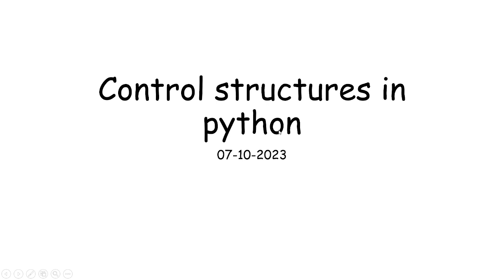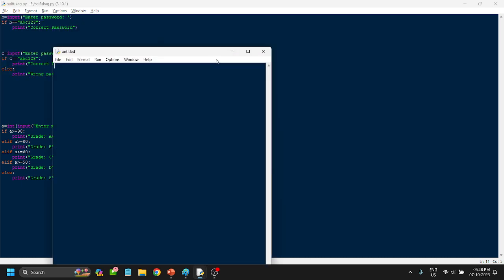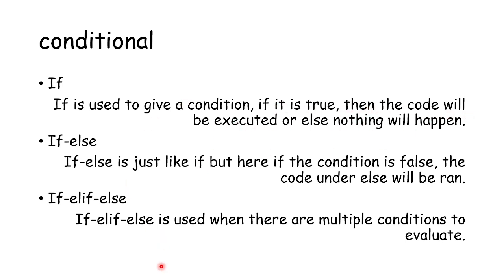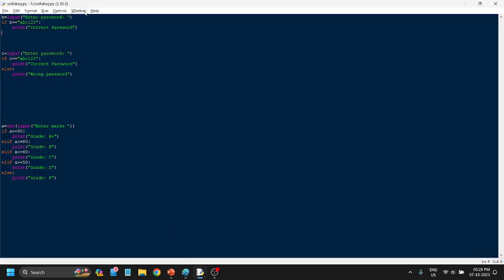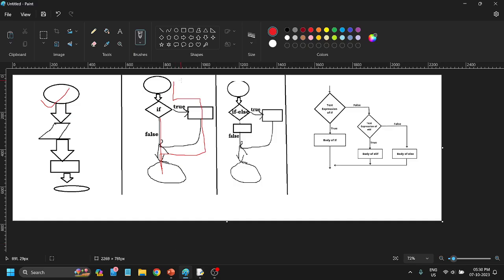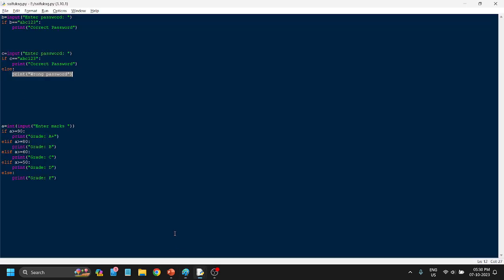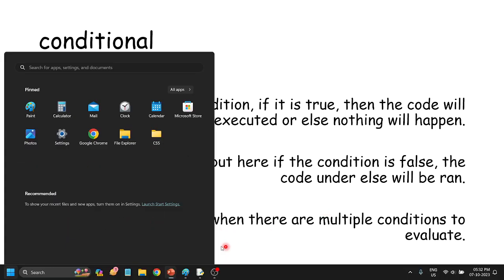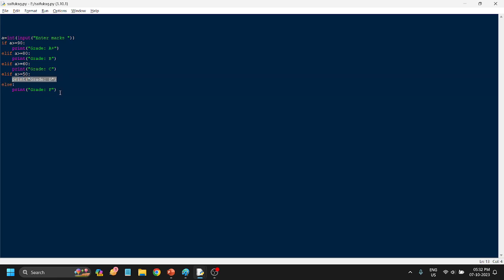If-Else in Python is easier than you think | Python Part 2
This video will explain the different control structures in Python, explaining it in detail. After watching this video, you will be able to easily write programs containing the if, if-else, and if-elif-else control structures.